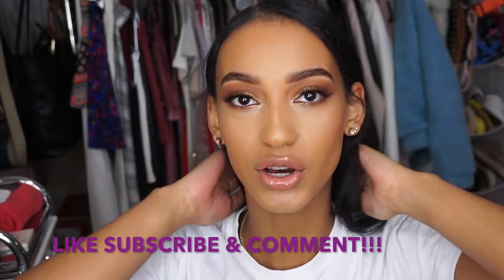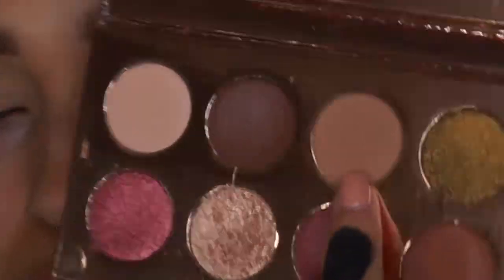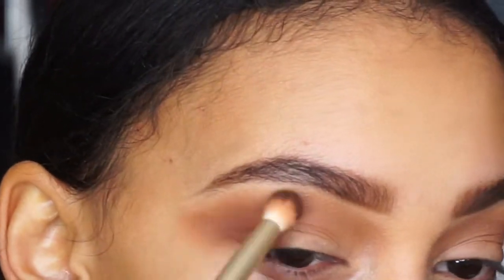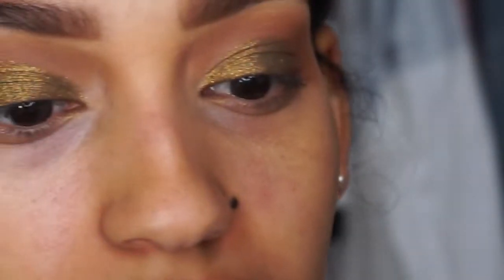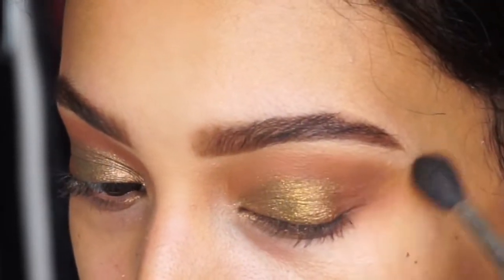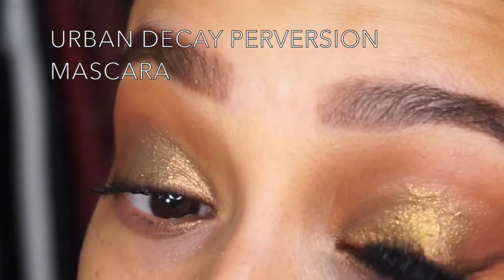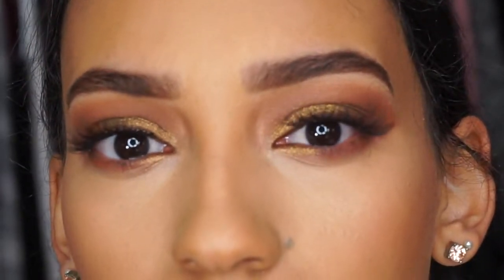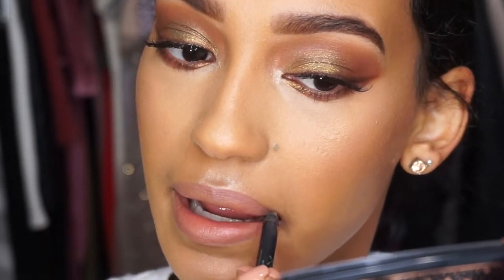Green Holiday Makeup Using Dose of Colors Friendcation Pallete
Hi guys!!!

I created this quick and easy look you can use when it comes to holiday season or for a girls night out. I used the Dose of Colors Freindcation Pallete to create this green bronzy look. I hope you guys like and if you recreate the look tag me on Ig @odeecic_ and also follow along my life.

I'll add the link in the morning :)

Eyes:
Foundation:
Lashes:
Lips:
Highlight:
Brronzer: